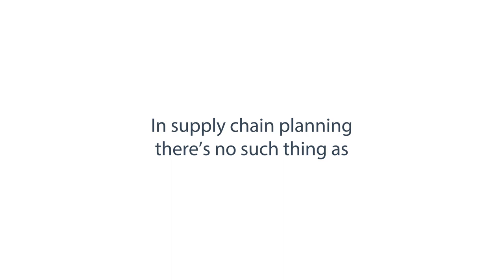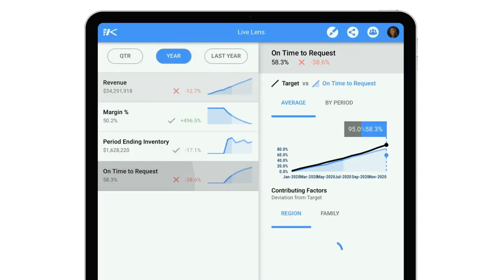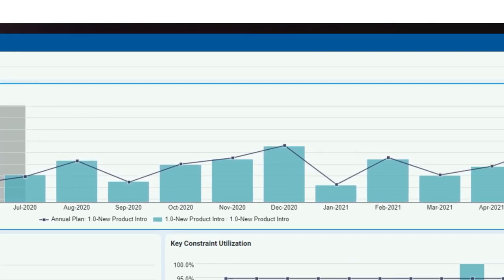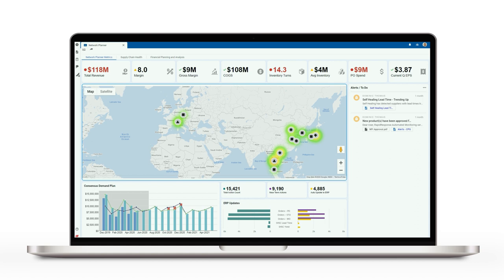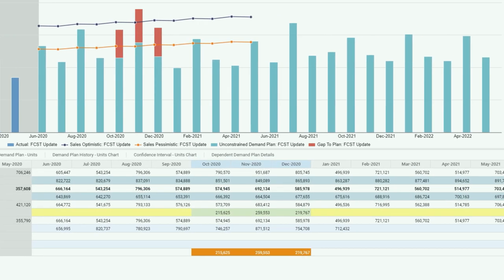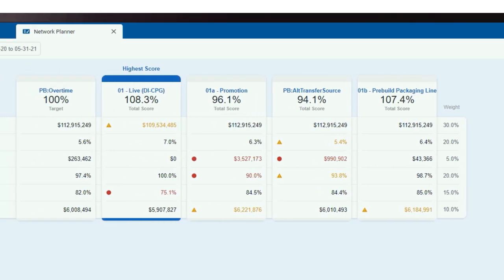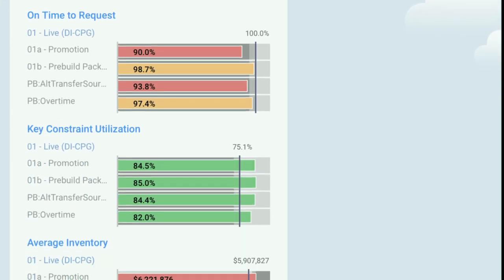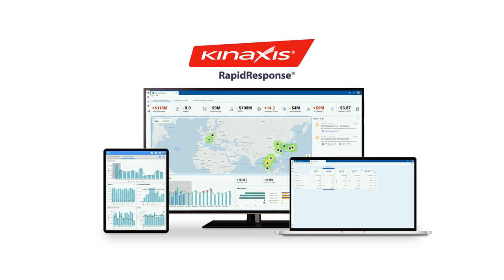Discover Kinaxis® RapidResponse®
With Kinaxis® RapidResponse®, you can manage disruption and volatility across your entire supply chain. See agile supply chain planning in action in this demo, including key features like:

• Scenario planning with scorecards against key metrics
• Automation of workflows and recommendations with AI/ML
• Real-time, end-to-end visibility and collaboration
• Faster decision-making with role-based dashboards
Kinaxis® delivers the agility to make fast, confident supply chain decisions. So everyone can plan better, live better and change the world, no matter how unpredictable it gets.